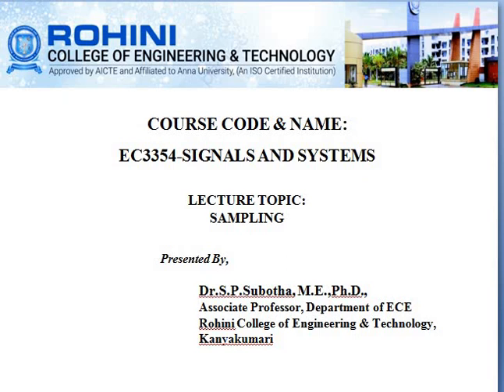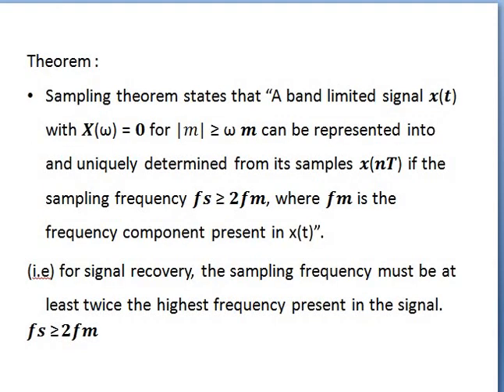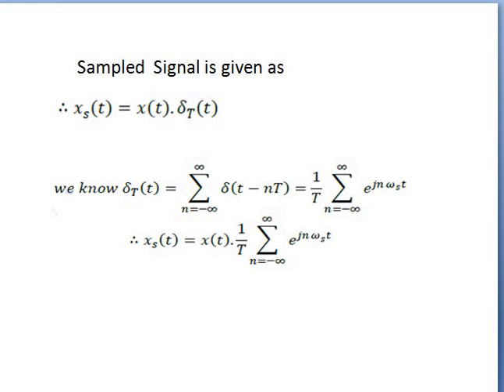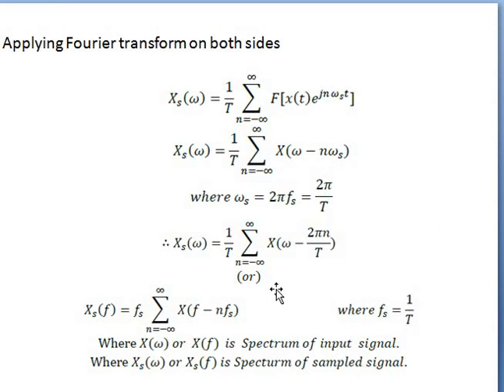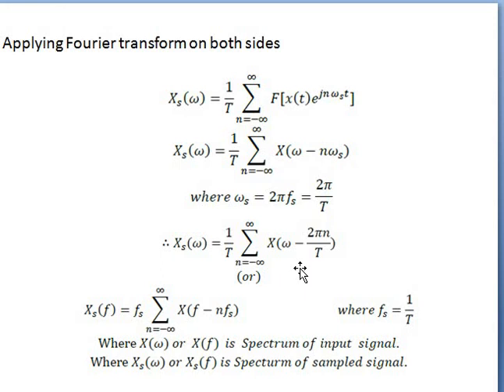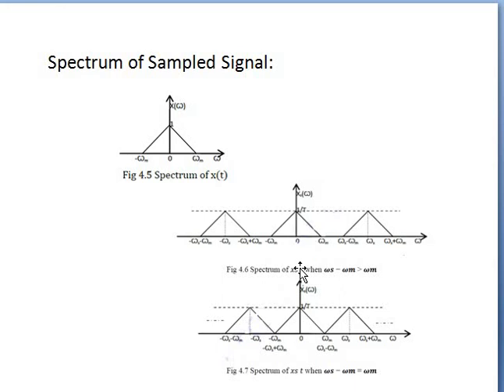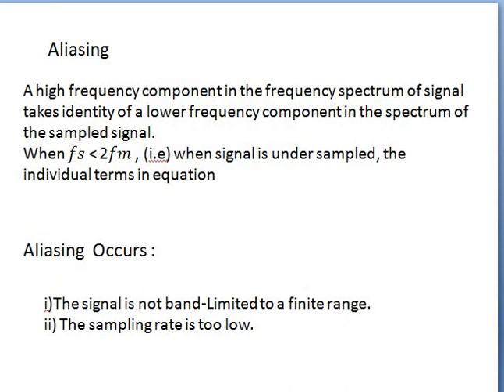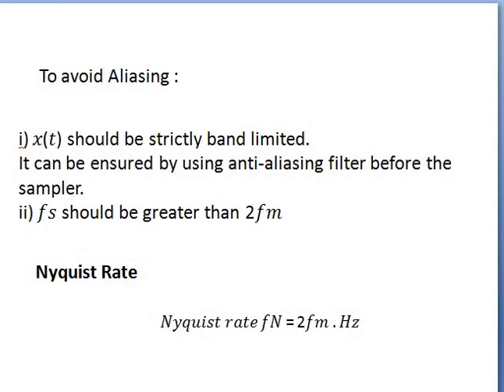sampling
Sampling theorem